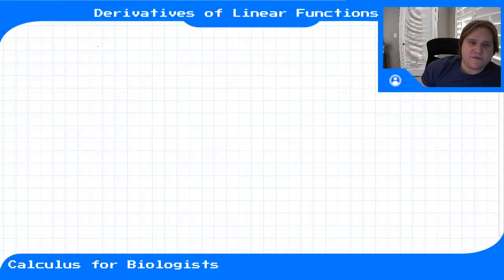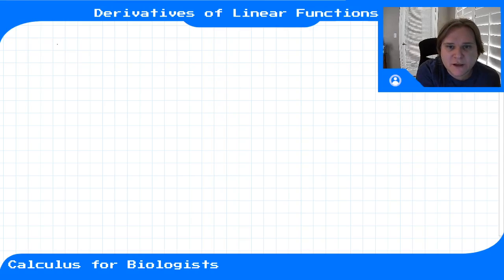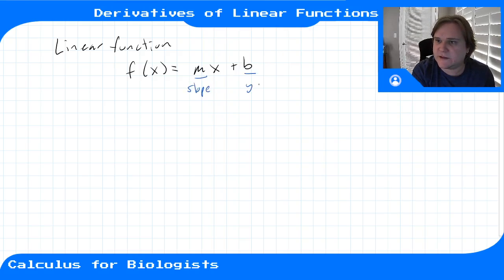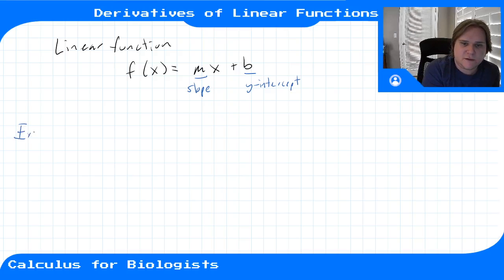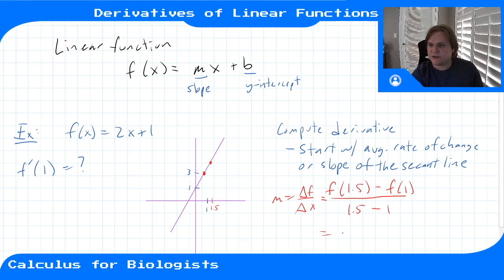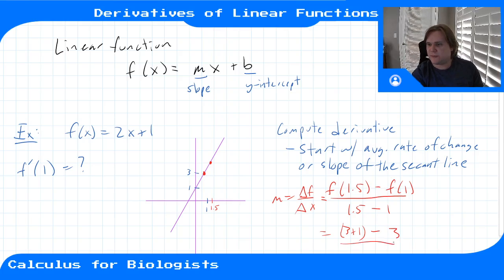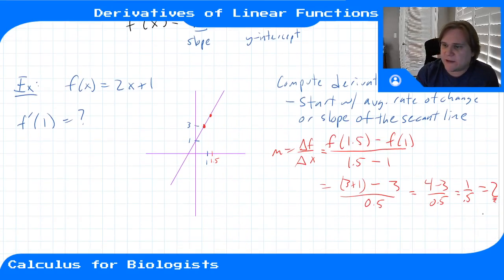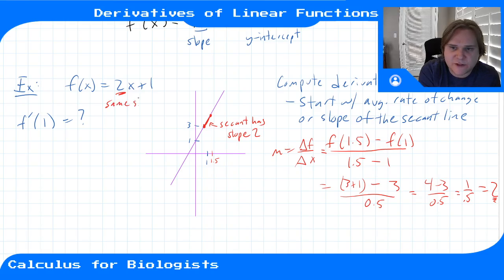Module 5 - Video 1 - Derivatives of Linear Functions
Calculus for Biologists, Module 5, Video 1. How to compute the derivative of a linear function.